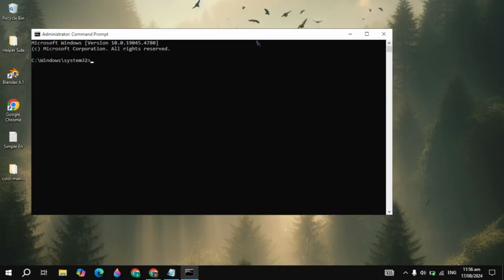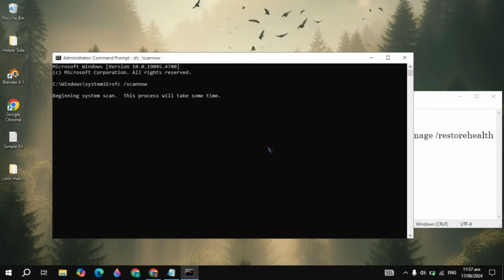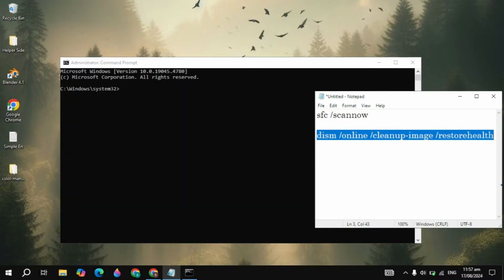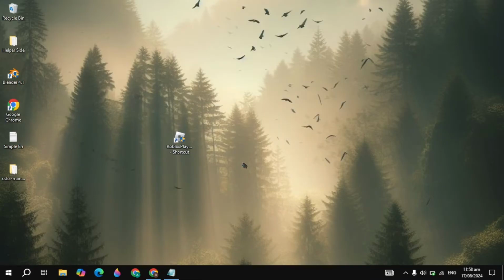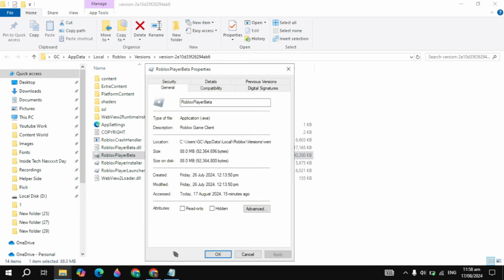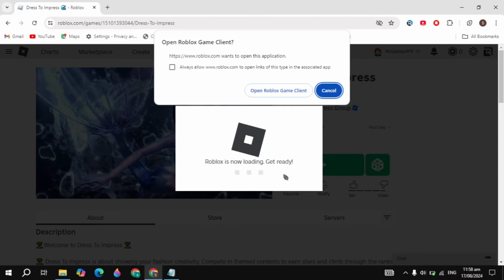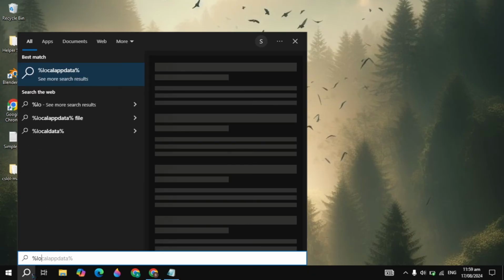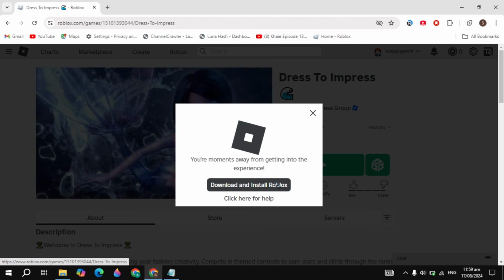How to Fix robloxplayerbeta.exe Application Error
🎮🔧 Get ready to rescue your Roblox gaming experience! In this must-watch video, we unveil the ultimate guide on **how to fix the robloxplayerbeta.exe application error** and get you back to building, exploring, and playing. 🚀 Whether you're facing crashes, loading issues, or installation problems, we’ve got you covered with simple, step-by-step solutions! Say goodbye to those frustrating error messages that pause your fun. 🕹️✨ Have questions? Drop them in the comments below, and we'll help you out. LET'S PLAY ON! 🖥️💥